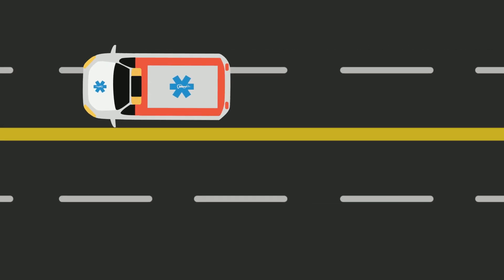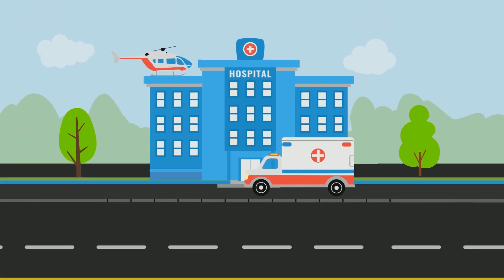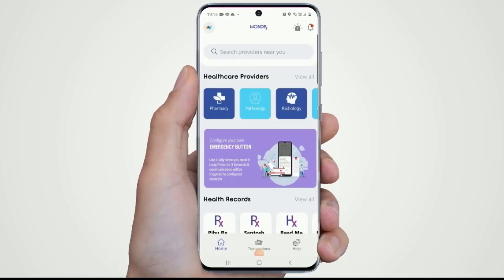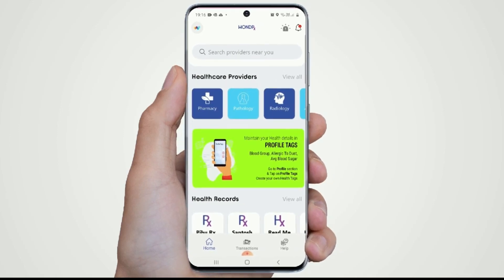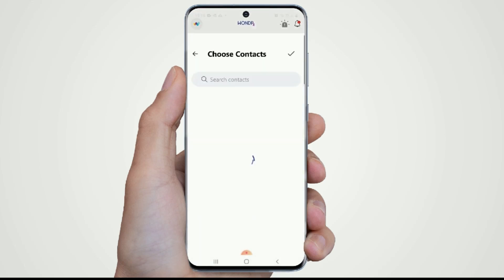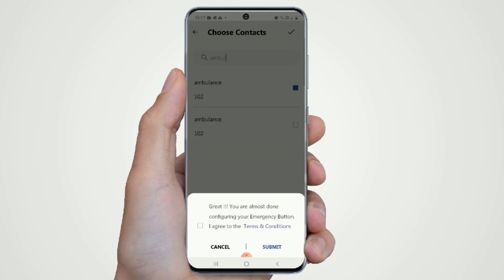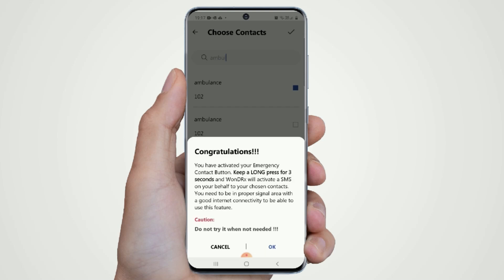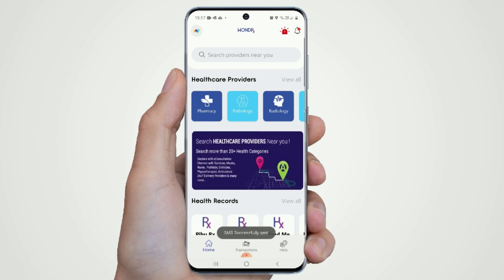WONDRx Consumer feature: Configuring Medical Emergency Button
Medical emergencies can happen to anyone at any given time! You can now configure emergency alarm button with our WONDRx Consumer App. Watch this How To Video to know more!